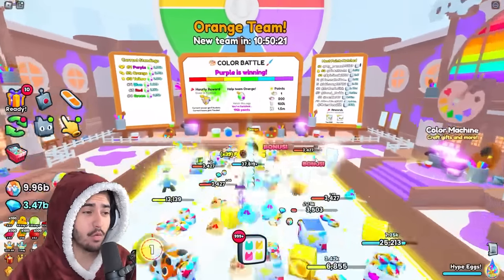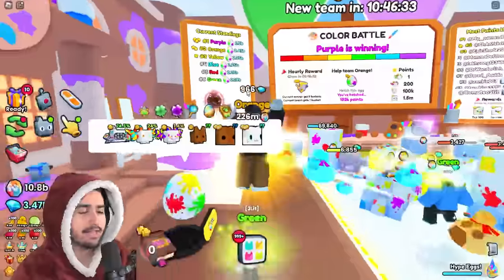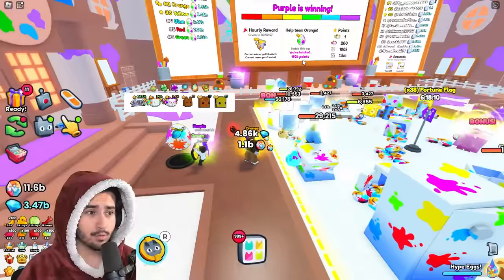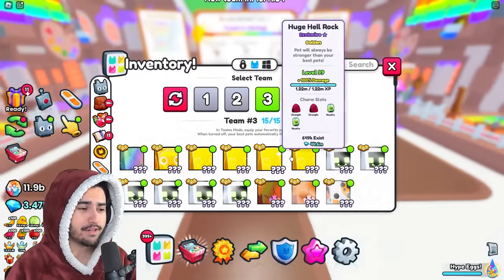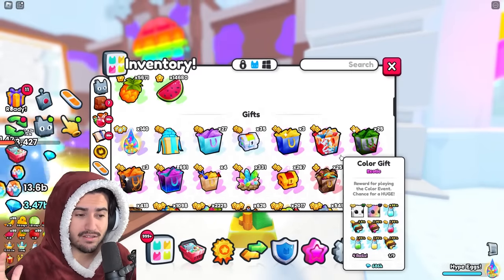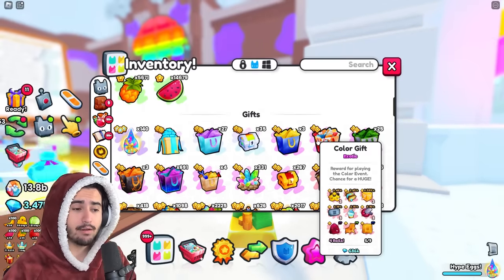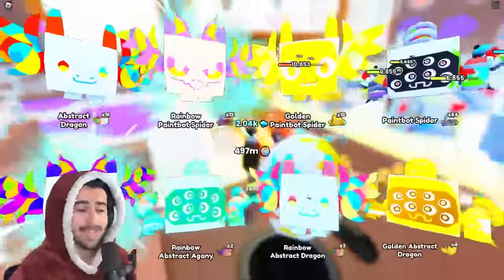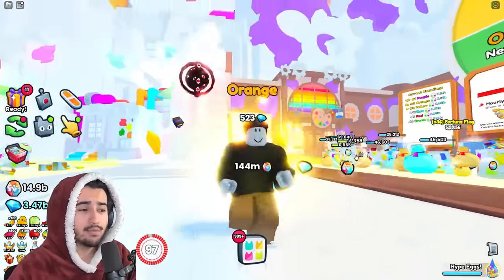Everything YOU Need To Know About The Chroma Update In Pet Simulator 99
Double hatch exploit and much more to talk about for this weeks update in pet sim 99!